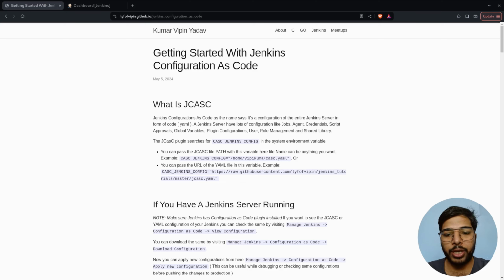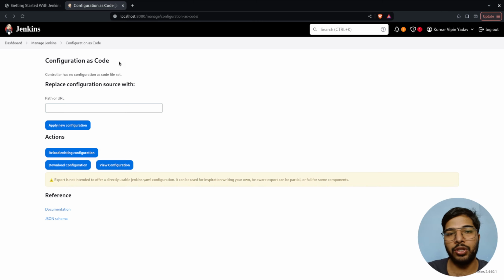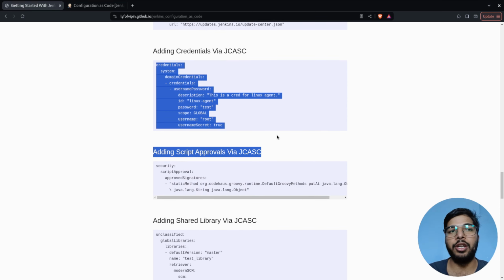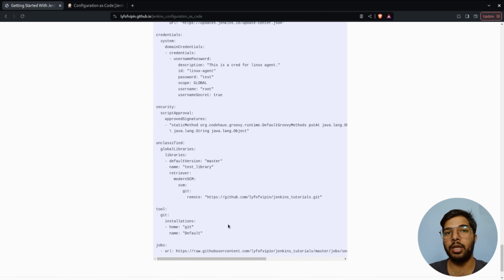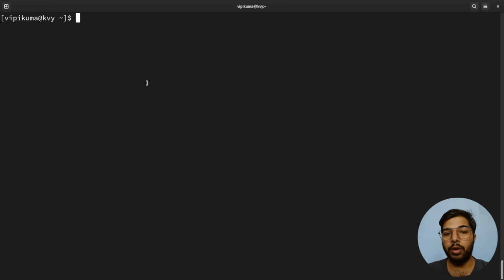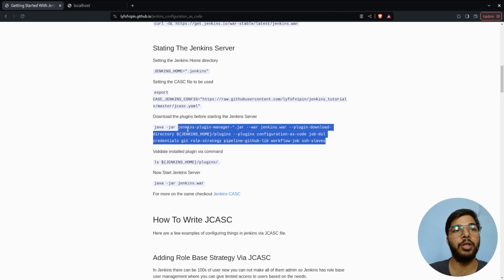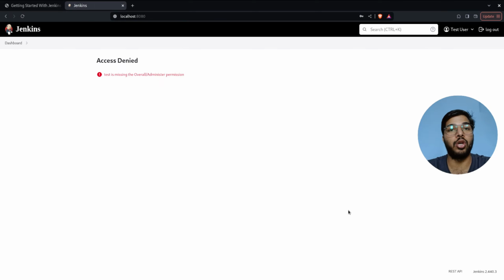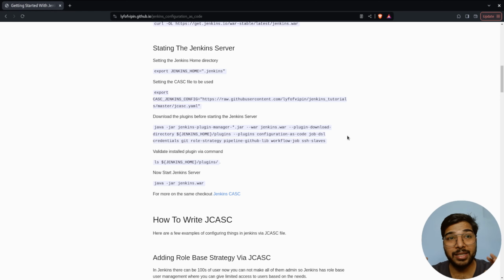18 | Master Jenkins Configuration with JCasC: A Comprehensive Guide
Topics covered:
00:00 Intro
00:16 Why we should use Jenkins Configuration As Code
00:32 What is Jenkins Configuration As Code
00:52 Prerequisite to use Jenkins Configuration As Code
01:22 Option to see Jenkins Configuration As Code
01:28 How to view/apply or reload Jenkins Configuration via JCASC in Jenkins
02:23 How to write via JCASC in Jenkins
02:36 How to add Authorization Strategy via JCASC in Jenkins
03:12 How to add Global Node Properties or Global Variables via JCASC in Jenkins
03:16 How to add agent/node/slave via JCASC in Jenkins
03:24 How To add users via JCASC in Jenkins
04:11 How to add update center In Jenkins via JCASC
04:16 How to add Credentials In Jenkins via JCASC
04:27 How to add script Approvals In Jenkins via JCASC
04:45 How to add Shared Library and Seed Job In Jenkins via JCASC
04:52 Complete JCASC file
06:21 How to load Jenkins plugins before starting Jenkins Sever
06:36 How JCASC plugin look for JCASC File
7:17 Starting a New Jenkins Server using JCASC
07:30 Using Jenkins plugin-installation-management-tool In Jenkins setup
12:03 Verify JCASC changes are applied
12:38 Why Jenkins asking for setup even I use JCASC to setup the same
14:30 Outro